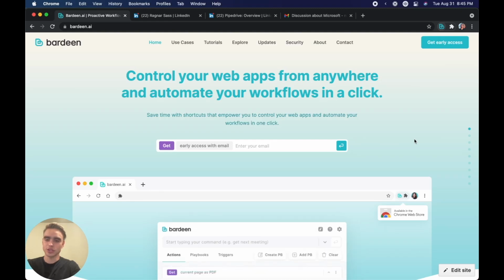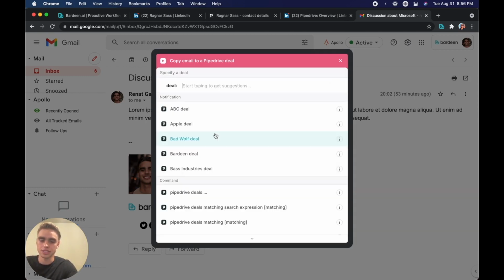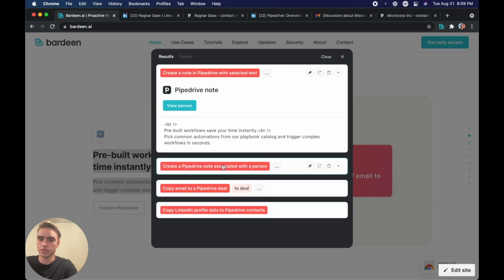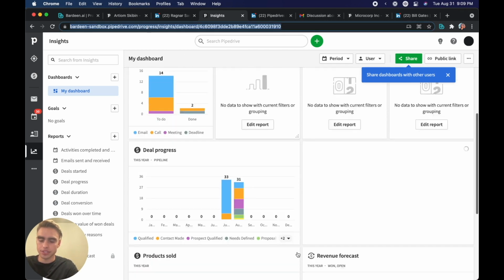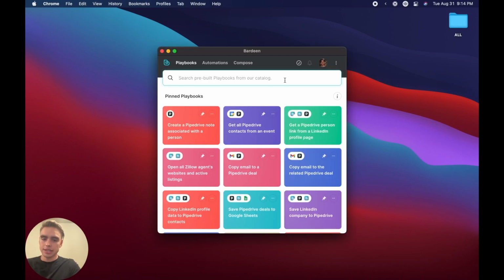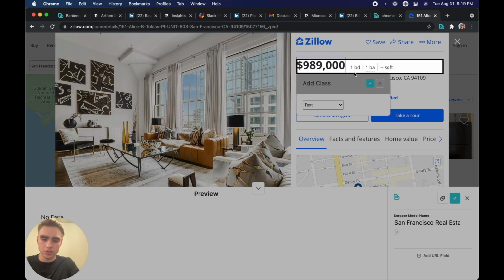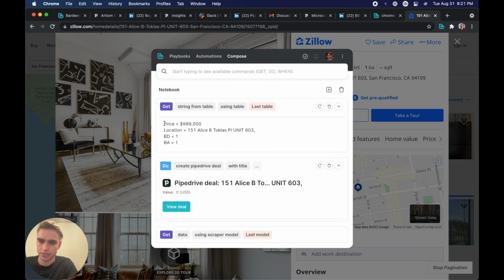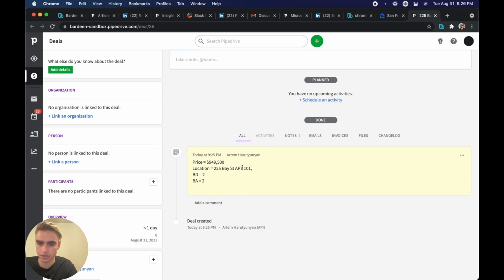Save time with Pipedrive automations and streamline manual tasks (NEW)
💡 We've changed the interface.

*** Try the best Pipedrive automations ***

📕 Send a PDF of a web page to Slack

📖  Video Chapters:
0:00 Introduction
0:58 LinkedIn to Pipedrive
1:51 Saving emails to deals
2:48 Creating quick notes
3:58 Looking up Pipedrive contacts
4:30 Finding social media profiles
5:02 Getting Pipedrive reports in Slack
6:48 Exporting Pipedrive data fast
7:32 Creating custom automations
11:20 Closing notes